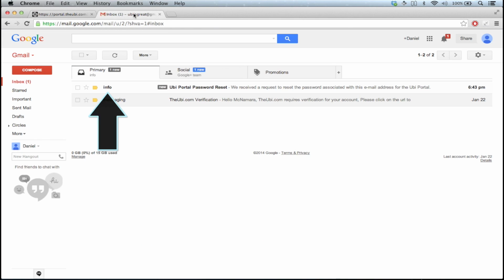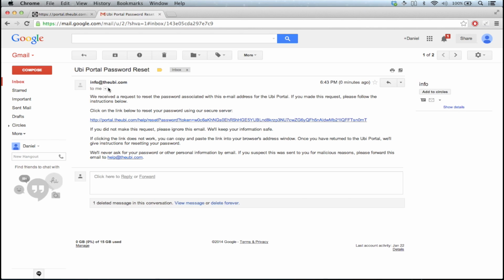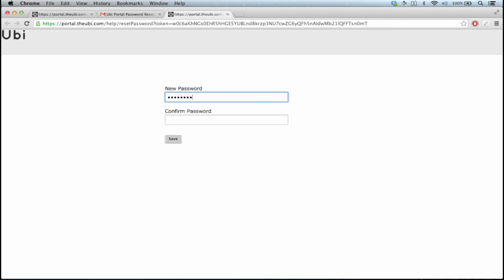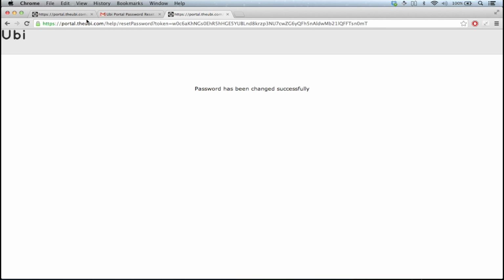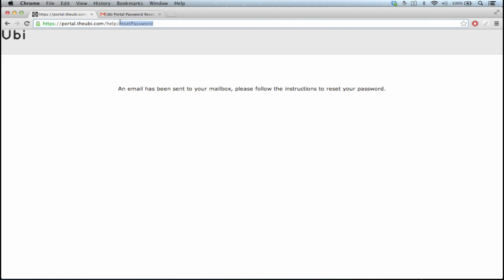Recovering Your Ubi Potal Account Password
Quick video goes over how to recover your Ubi Portal account password.